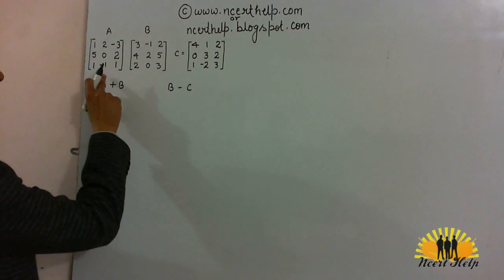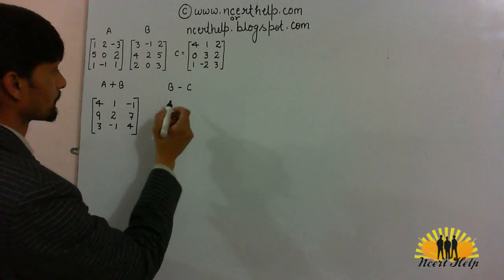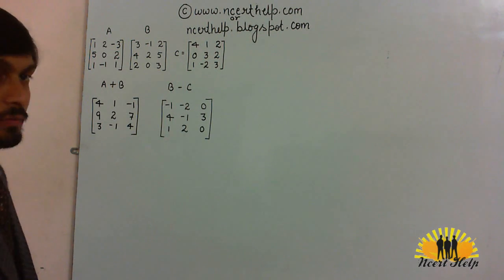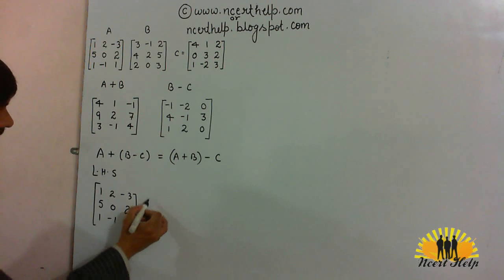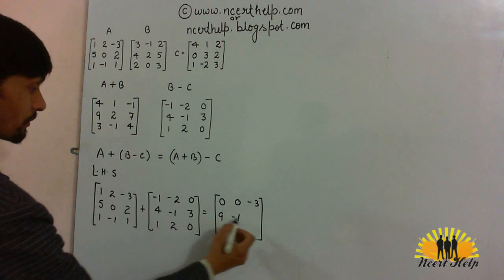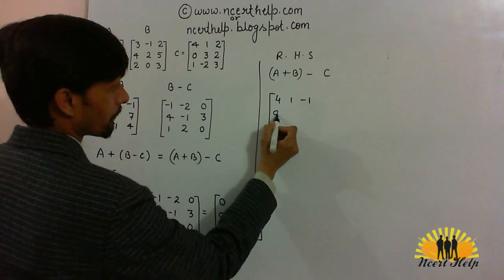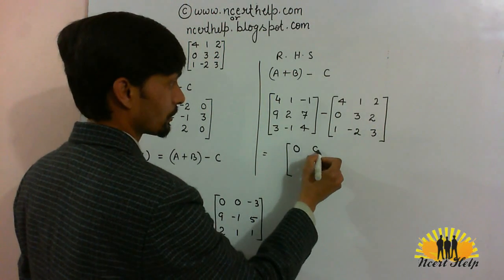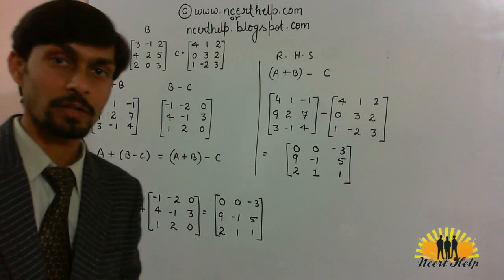Class 12 CBSE Board Maths Chapter 3 matrix Exercise 3.2 Question solutions addition and subtraction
Class 12 CBSE, Mathematics, Chapter 3, Exercise 3.2 Question 4  addition and subtraction of tow matrices Three matrices A, B and C are given then compute  (A+B) and (B – C). Also, verify that A + (B – C) = (A + B) – C.Class 12, CBSE Board, Maths, Chapter 3, matrix, Exercise 3.2, Question, solutions, addition and subtraction